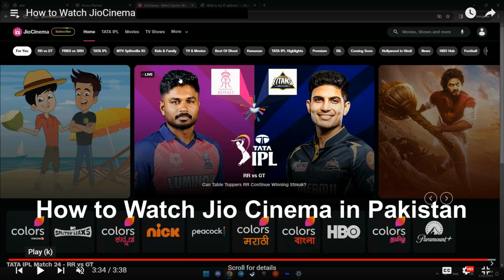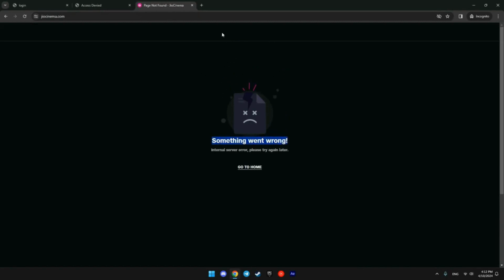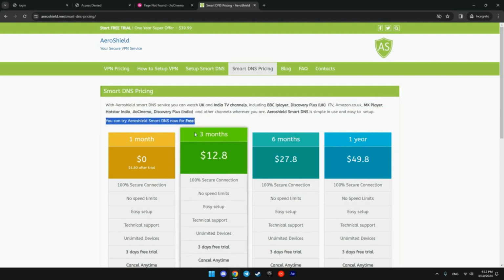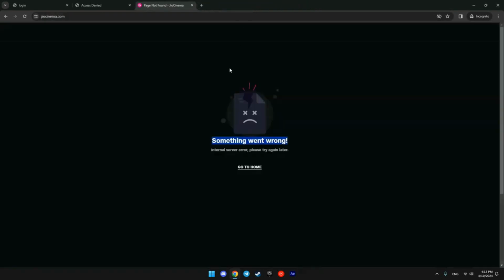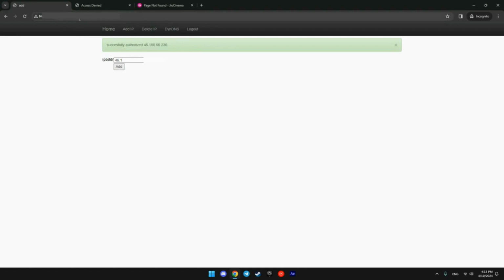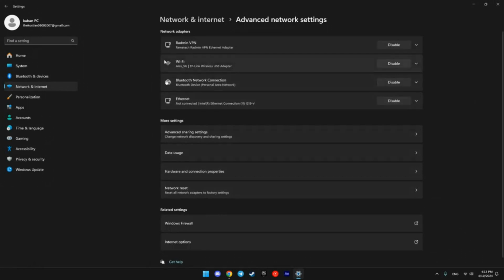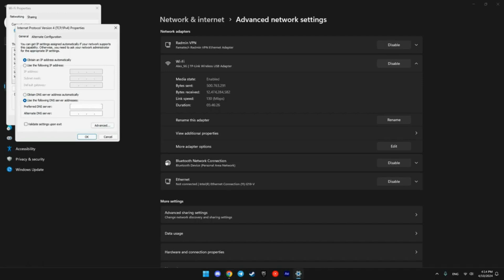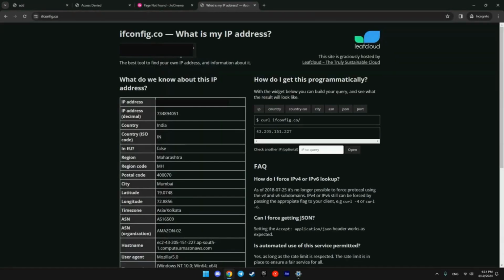How to Watch JioCinema in Pakistan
Yearning for the mesmerizing world of Bollywood entertainment while in Pakistan? Look no further! This video is your ultimate guide to accessing JioCinema's extensive collection of Bollywood movies, TV shows, and web series right from your home in Pakistan.

In this comprehensive tutorial, we'll walk you through the step-by-step process of watching JioCinema in Pakistan, regardless of your location. Discover effective methods and tools to bypass geo-restrictions and immerse yourself in unlimited streaming of Bollywood blockbusters, captivating web series, and much more.

Whether you're a die-hard fan of Bollywood or simply looking to explore new cultural horizons, JioCinema offers something for everyone. Join the millions of viewers worldwide who rely on JioCinema for their entertainment needs and elevate your streaming experience to new heights.

Don't let geographical barriers hinder your access to premium Bollywood entertainment. Hit the play button now and unlock the enchanting world of JioCinema in Pakistan!